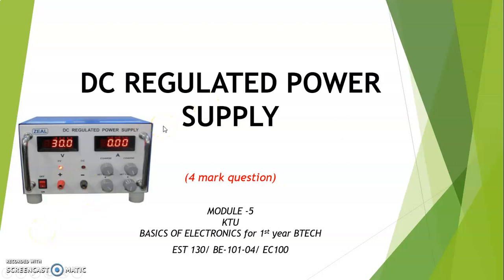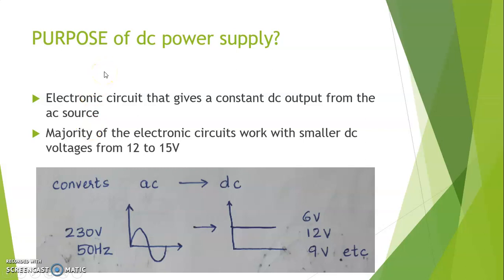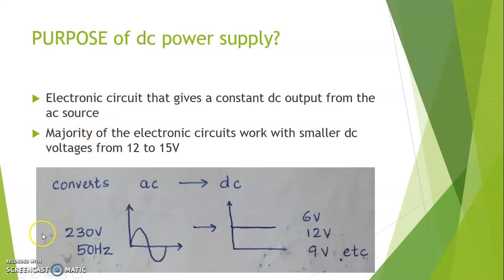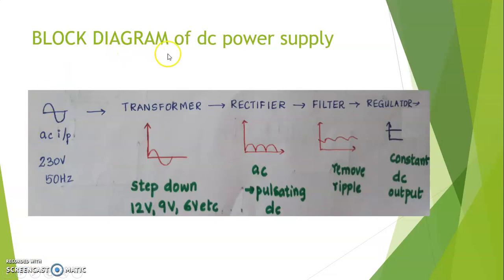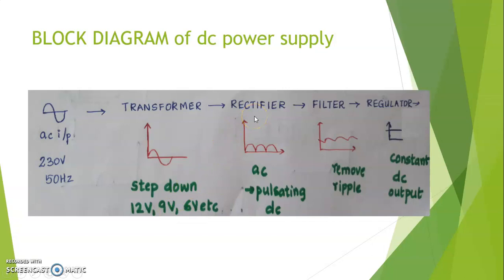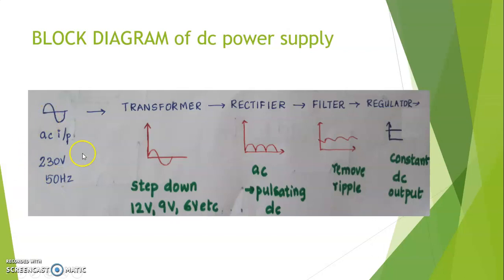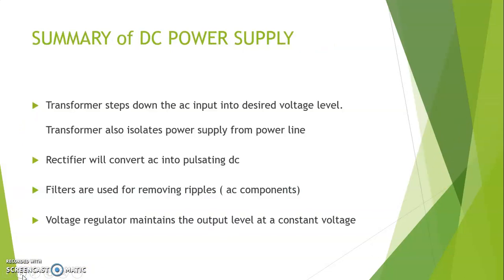dc regulated power supply -Module 5 part# (1/9) - KTU | s1 s2 | quick learn | Basics of electronics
Watch other lectures from Module 5